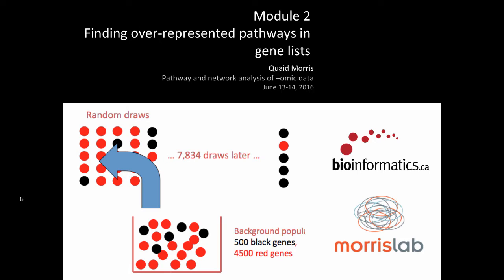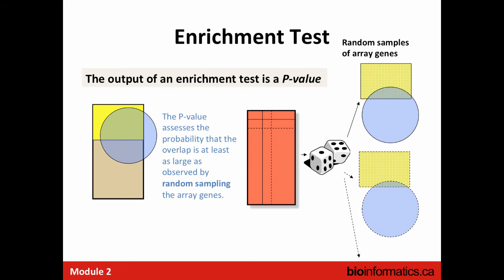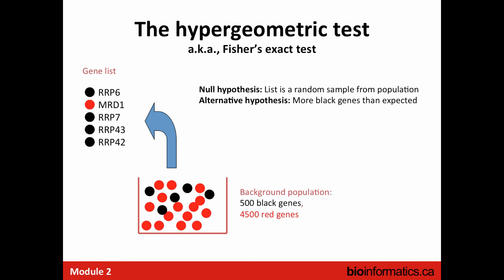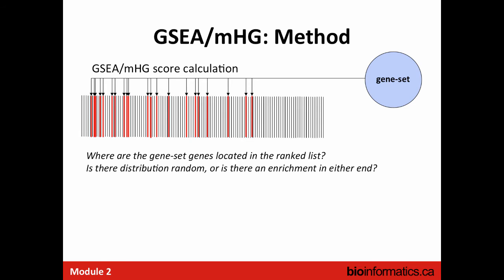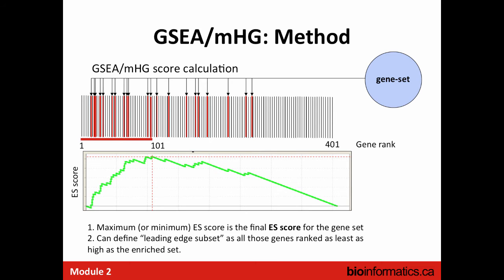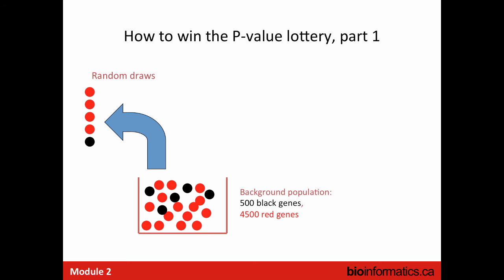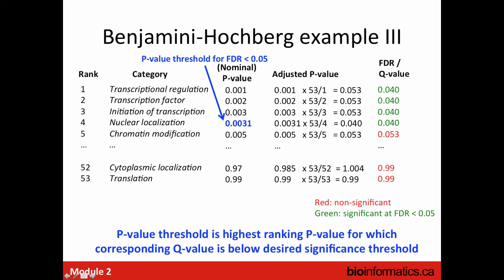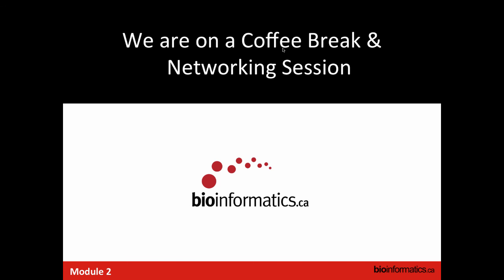Finding Over-Represented Pathways in Gene Lists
This is the second module in the 2016 Pathway and Network Analysis of -Omics Data workshop hosted by the Canadian Bioinformatics Workshops.  This lecture is by Quaid Morris from the University of Toronto.